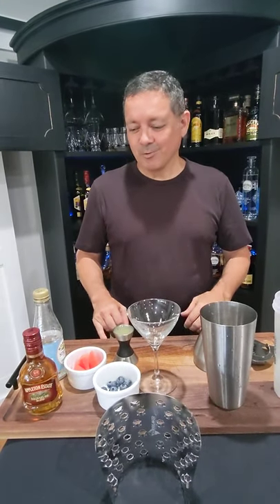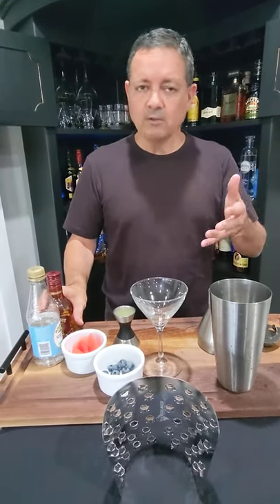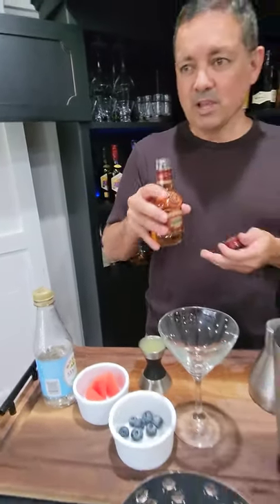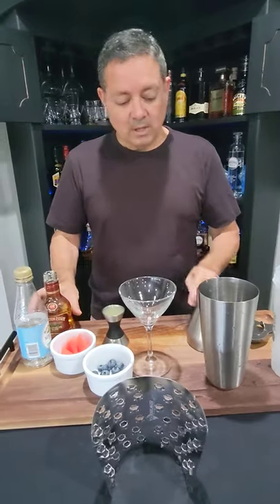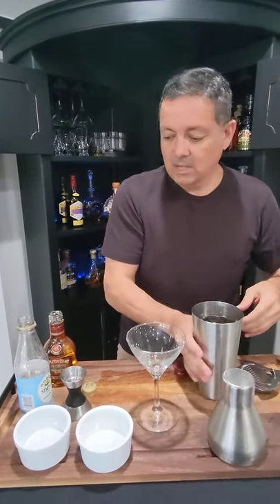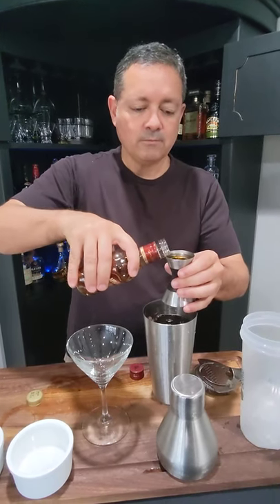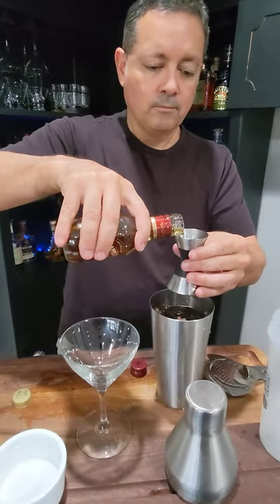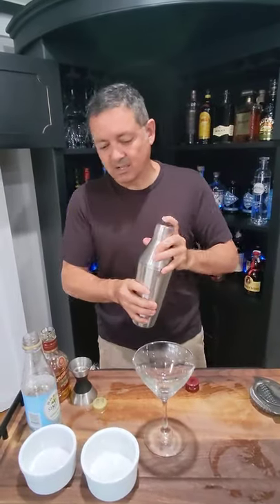Amazing Rum Drink - Ya Mon. Jamaican Rum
Who doesn't love Caribbean rum. Spicy flavors. The Appleton product is good! This cocktail makes you feel like you are on vacation. No heavy mixers, just fresh fruit dry shaken with Icebreakerpro.
Ingredients
2.5 oz Appleton Jamaican Rum
1 oz lemon 🍋 juice
3/4 oz simple syrup
handful watermelon 🍉
handful of blueberries 🫐
Recipe
Place lemon juice, simple syrup and fruit into shaker and dry shake for 5-6 seconds vigorously.
Add rum and ice to shaker. Shake vigorously for 8 to 10 seconds. Single strain with tightly wound Hawthorne strainer in glass with ice or martini style. Ya Mon! Salud.